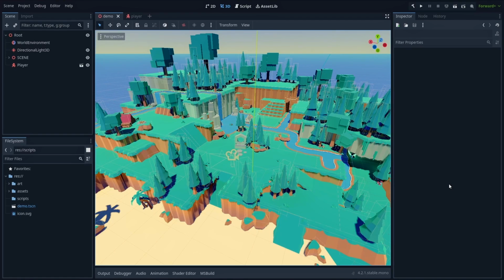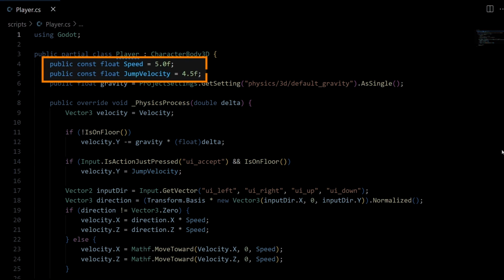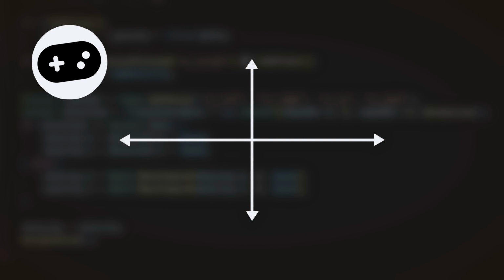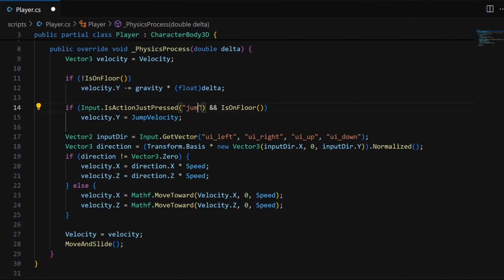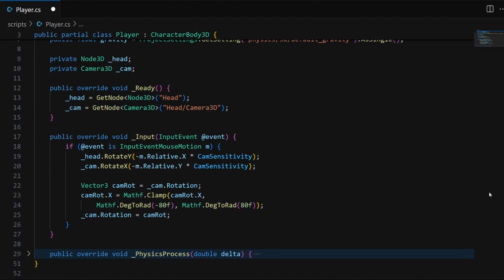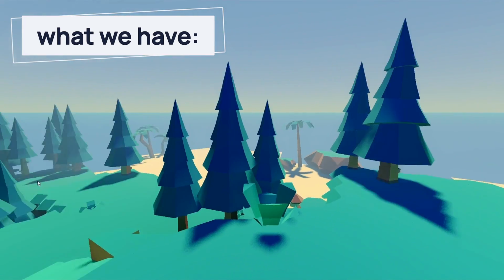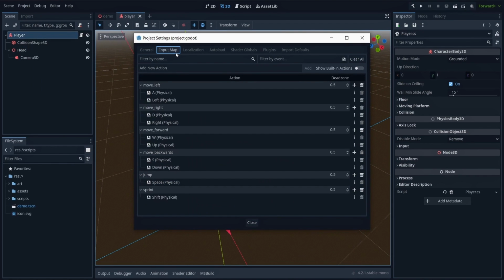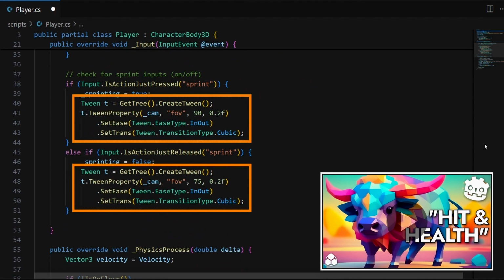So... you wanna make a *first person controller* in Godot 4/C#?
Let's discover how to create a first-person player controller in Godot 4 & C# based on physics and custom input actions :)

00:00 - Introduction
00:28 - Setting up our base controller
05:57 - Looking around with our mouse
10:11 - Adding an extra sprint mechanic
12:49 - Conclusion